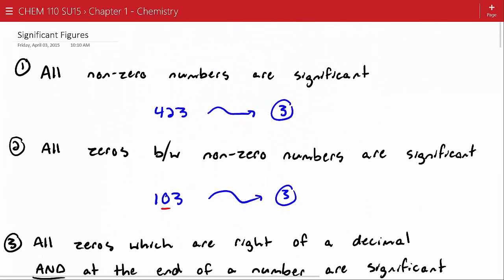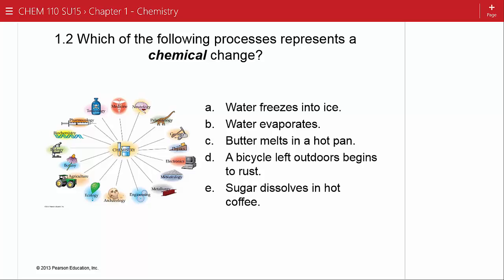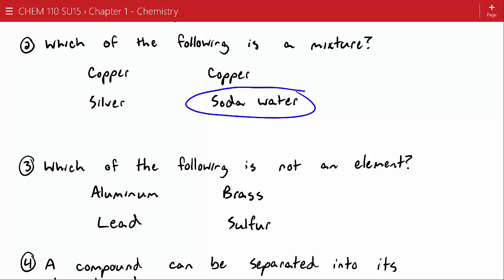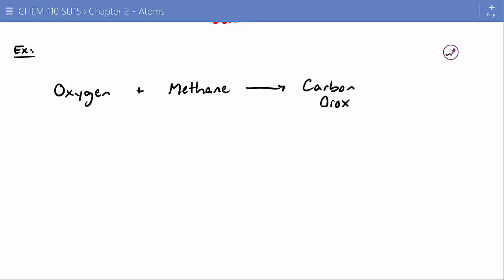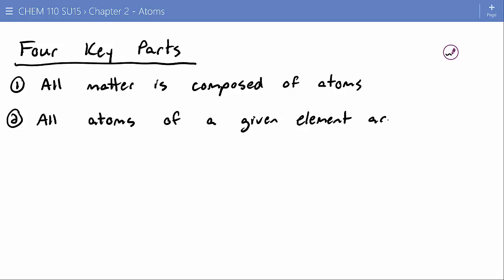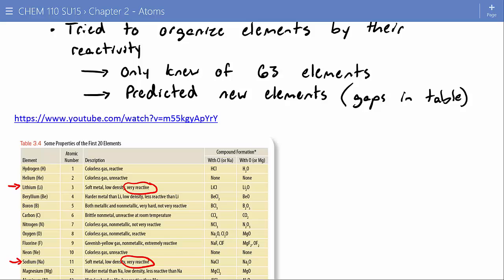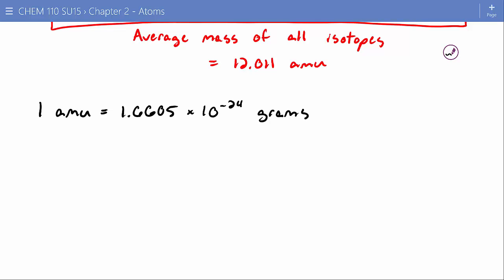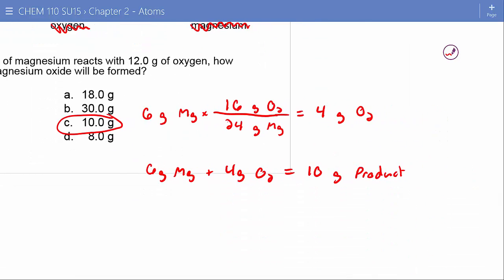Introduction to the Atom, Atomic Theory, and the Periodic Table